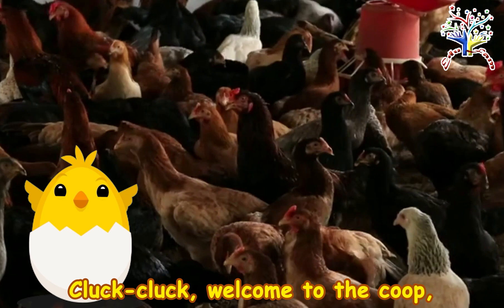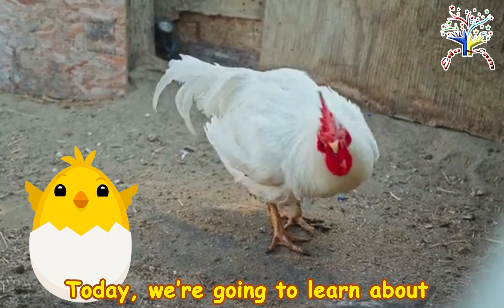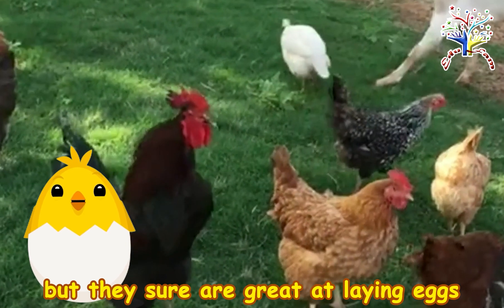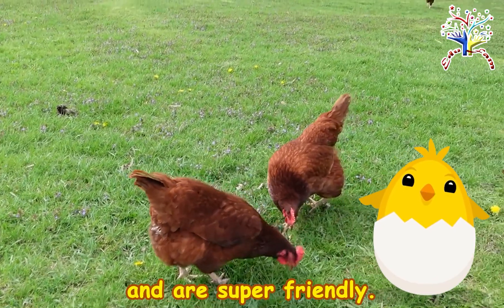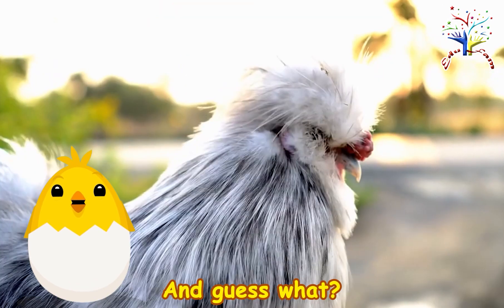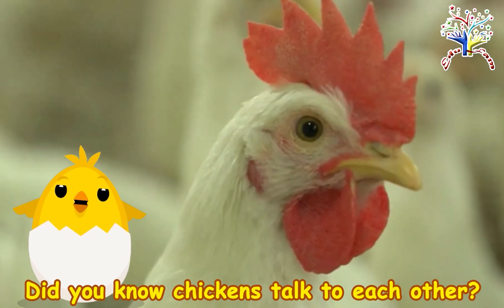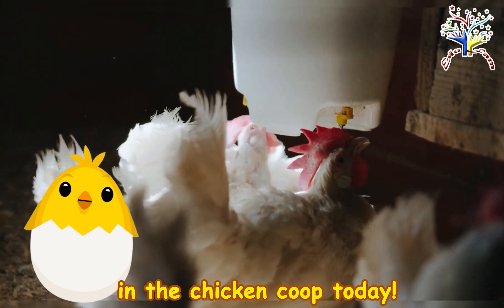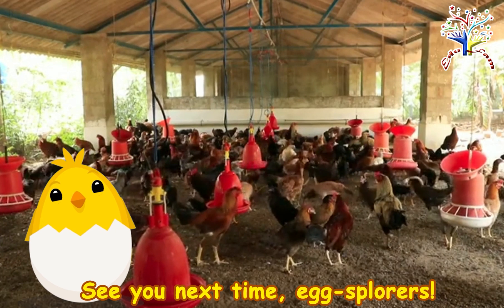The Animals || Farm || Chicken adventure || Kinds of Chicken || Edufam Kids Song and Nursery Rhymes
Embark on a farmyard adventure with "The Animals: Chicken Adventure" and explore the fascinating world of poultry! 🐔🌾 Join us as we journey through the farm, encountering various kinds of chickens along the way. From fluffy chicks to proud roosters, this interactive experience introduces young learners to the diverse breeds of chickens and their unique characteristics. With colorful illustrations and engaging narration, children will delight in learning about these feathered friends and their farmyard antics. Let's cluck and strut our way through "The Animals: Chicken Adventure"! 🚜🐓